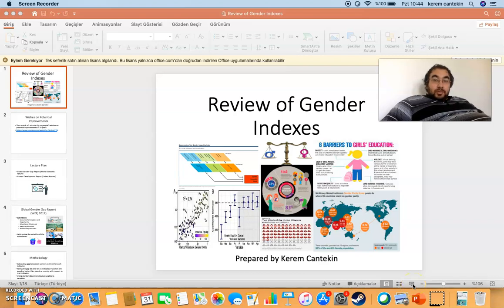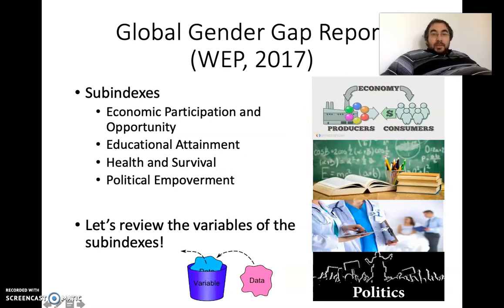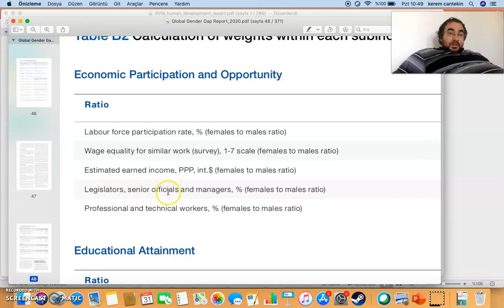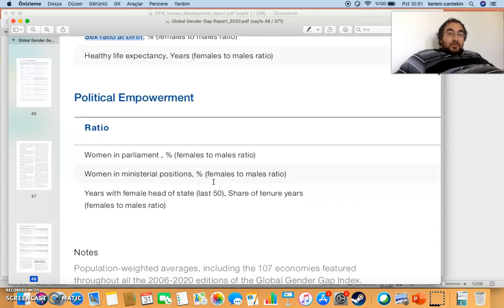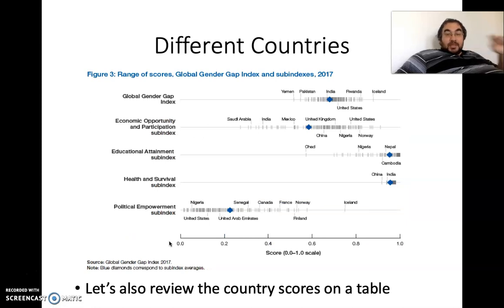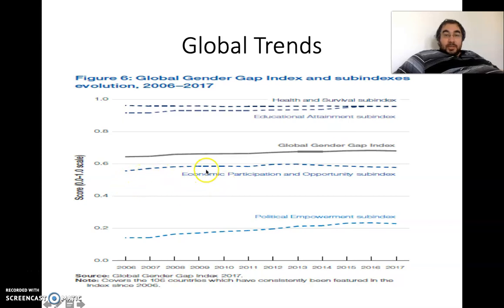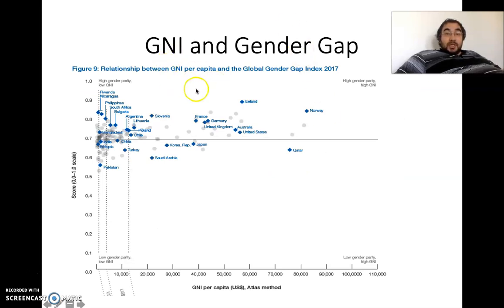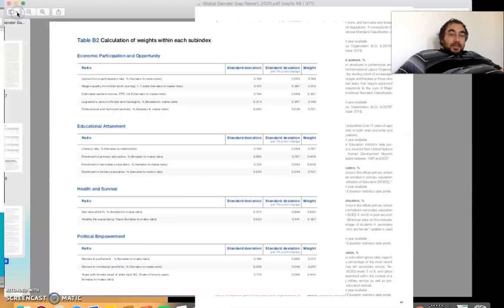Review of Gender Indexes 1